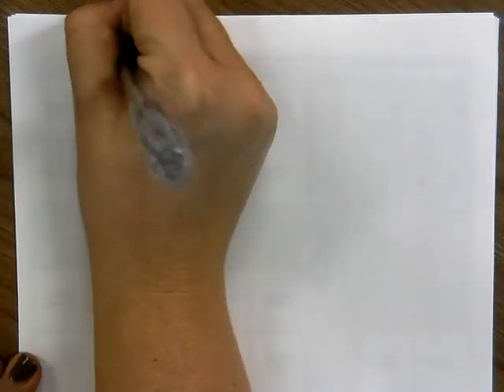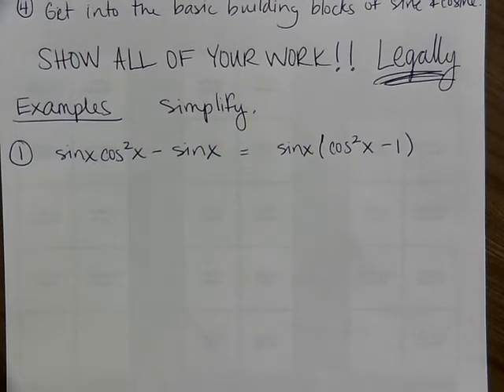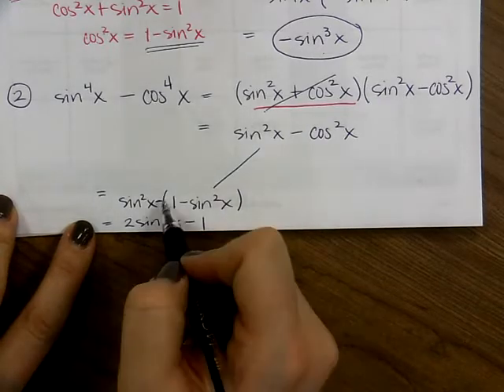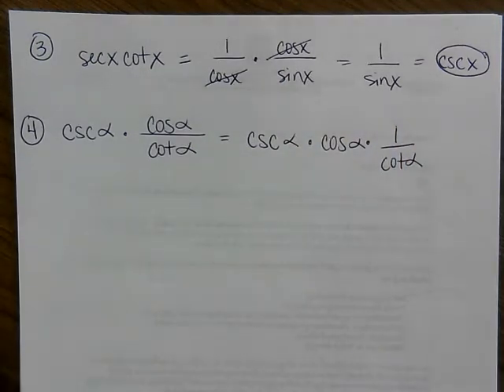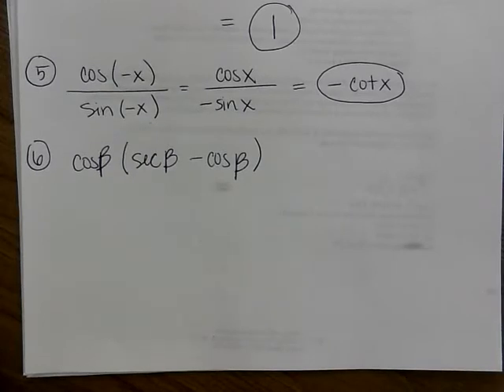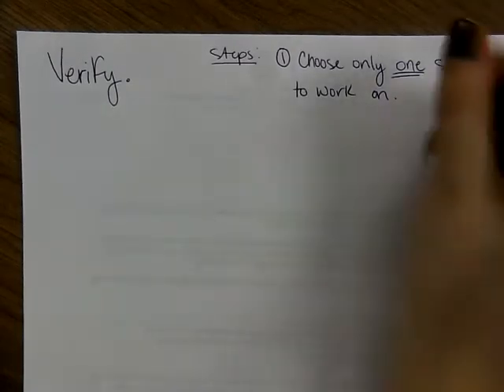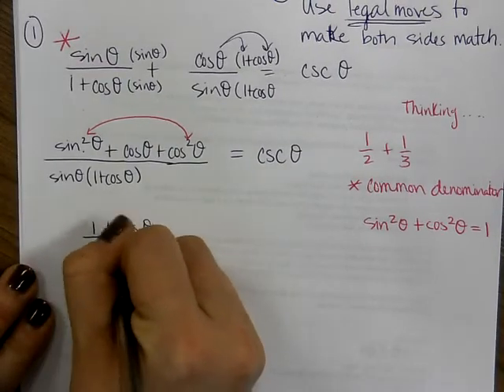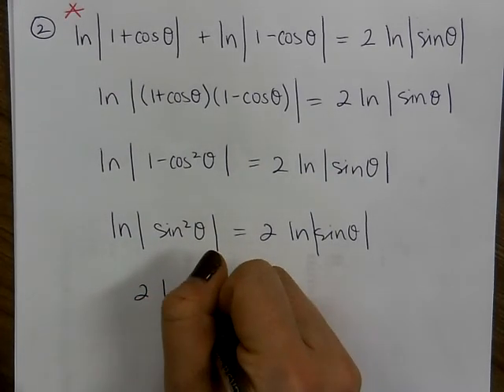5.1 Using Fundamental Trig Identities